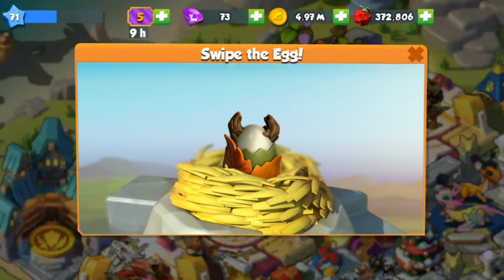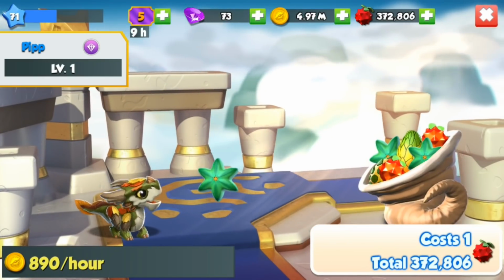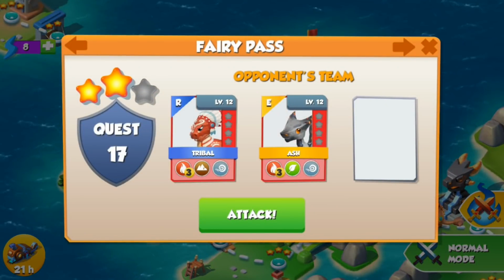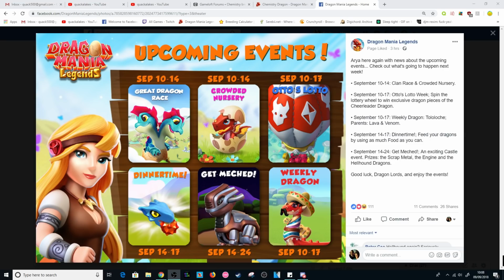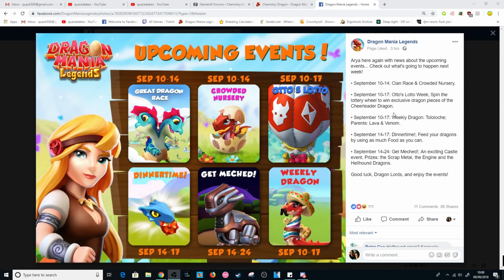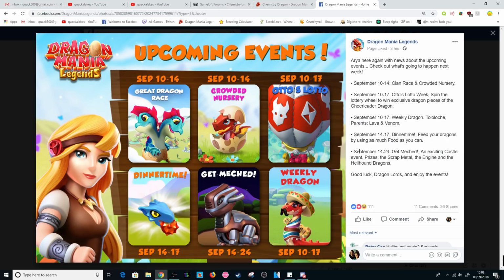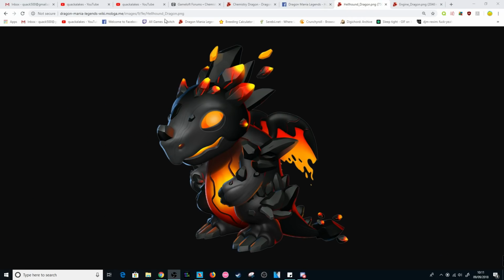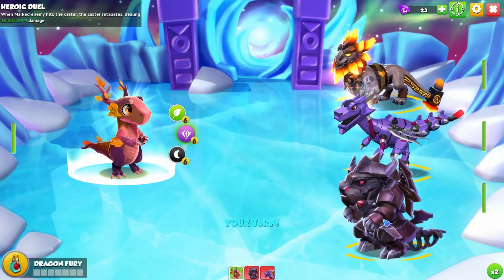Legendary FALL DRAGON Breeding + Hatching! New CASTLE EVENT Next Week?! - DML #952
HI! So today in DML we'll be hatching a new LEGENDARY DRAGON! The FALL DRAGON is the current dragon of the month for September 2018! I managed to breed it using a Tribal + Plant dragons!

We'll be hatching it and also talking about the new castle event coming next week! Get Meched has a LEGENDARY as a reward?!

dragon mania legends get meched castle event legendary fall dragon breeding legendary dragon hatching fall dragon legendary fall dragon egg how to breed fall dragon how to get fall dragon of the month breeding engine dragons crap metal dml